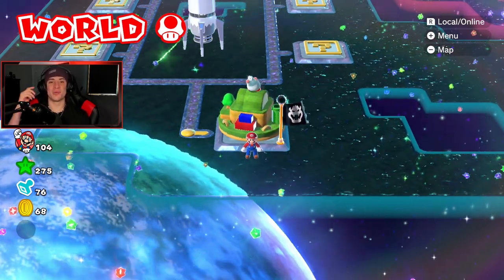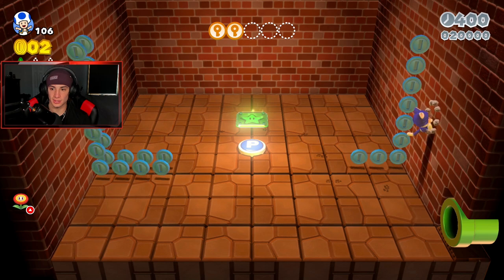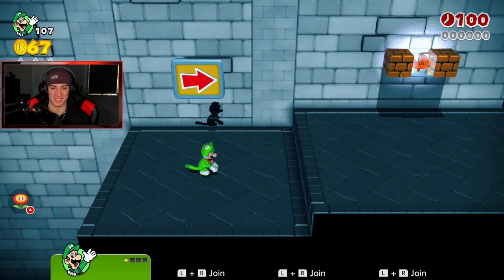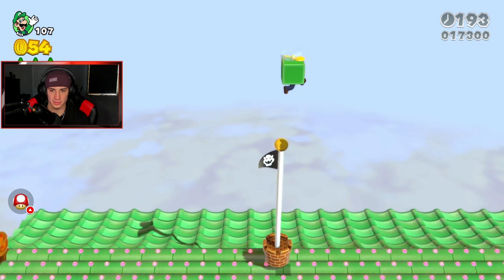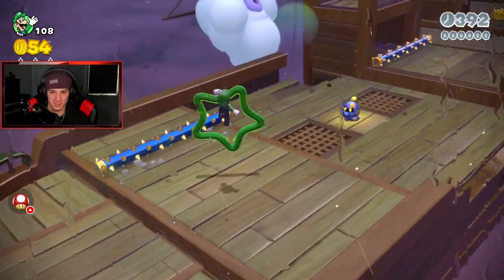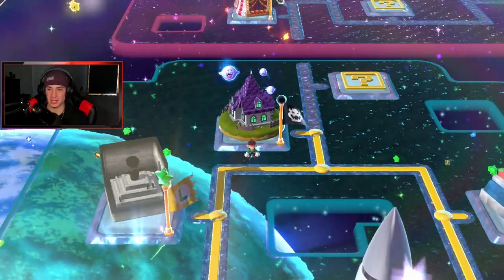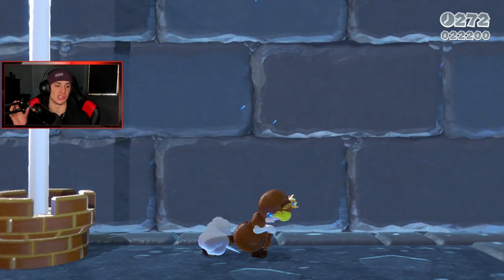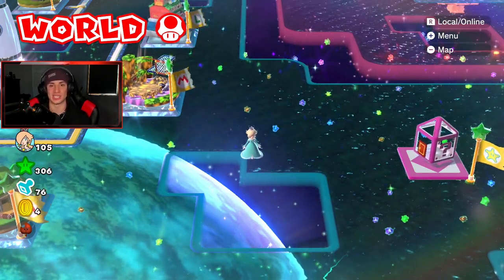Super Mario 3D World - Part 15 - World Mushroom 100% (Nintendo Switch Gameplay Walkthrough)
In This Video:
- Complete World Mushroom.
- Collect All Of World Mushroom Green Stars.
- Collect All Of World Mushroom Stamps.

GAME INFO
Name: Super Mario 3D World + Bowser's Fury
Developer: Nintendo
Publisher: Nintendo
Platforms: Nintendo Switch
Release Date: February 12, 2021